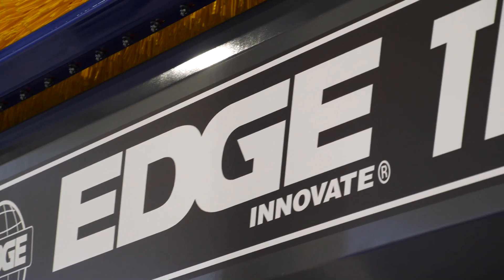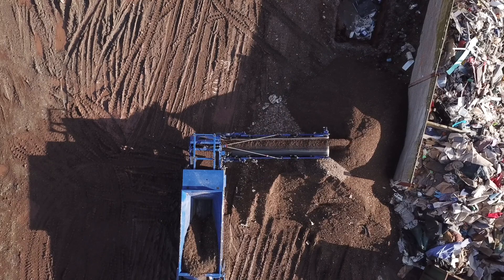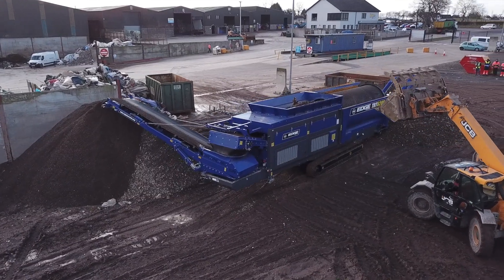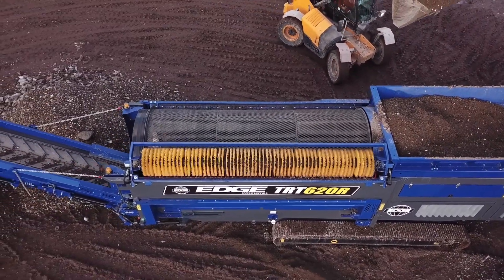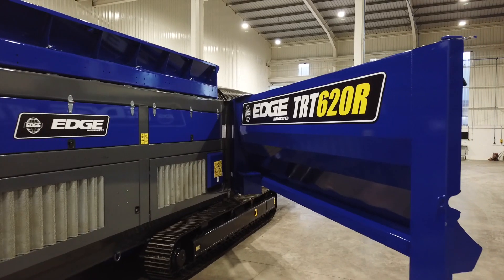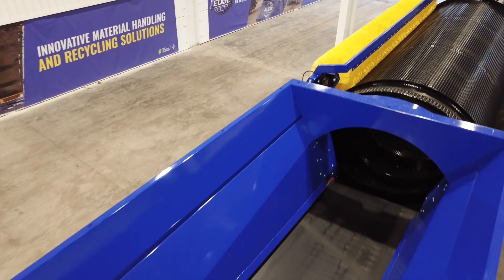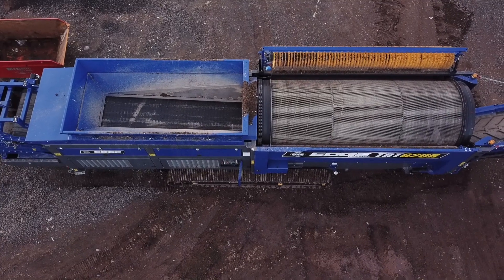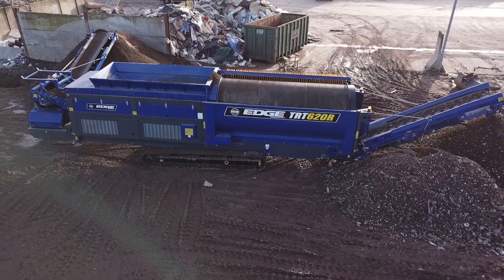TRACK TROMMEL SCREEN - EDGE TRT620R TROMMEL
The EDGE TRT620R tracked trommel has been designed for maximum productivity and superior screening efficiency. Thanks to 2m (6’9”) X 5.5m (18’) long drum and a screening area of 30m² (35.8yds²).

Impressive design features include an intelligent load management system that continually adjusts feeder speed for superior uptime and production capacity. The EDGE TRT620R has uniquely combined the ability to track and stack material simultaneously with an 180° Radial fines conveyor allowing for improved production and increased stockpile capacity. An innovative feeder design and drum swinging door allows the screening drum to be exchanged in the matter of minutes. The TRT620R also allows operators to take advantage of existing drum stock thanks to its ability to accept drums from other manufacturers.